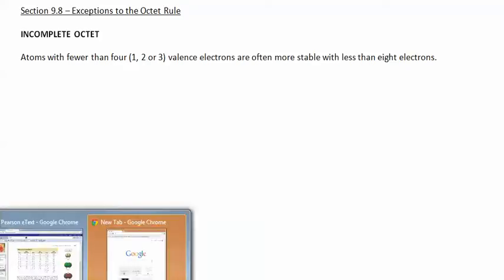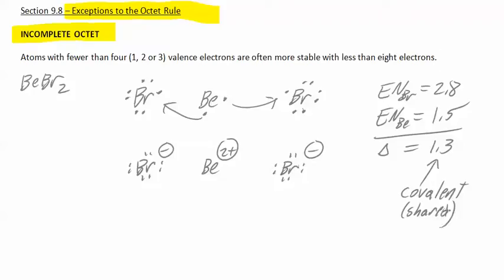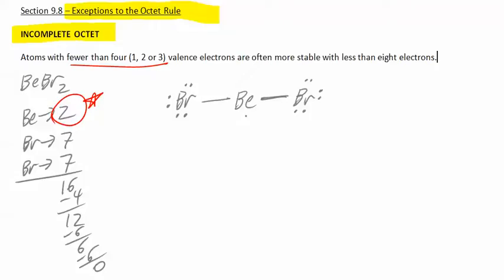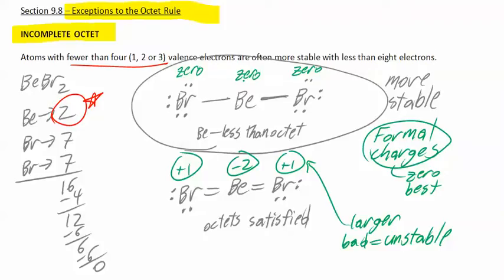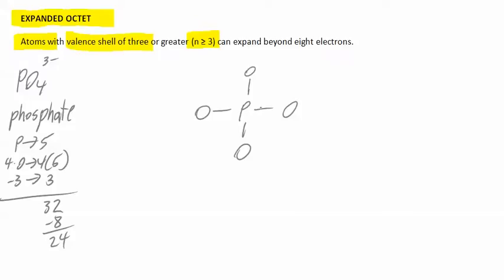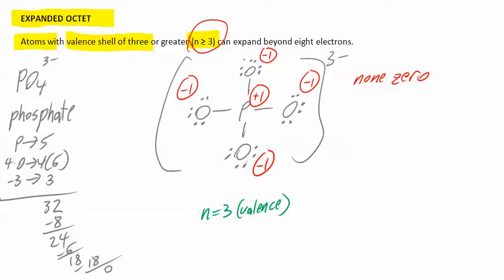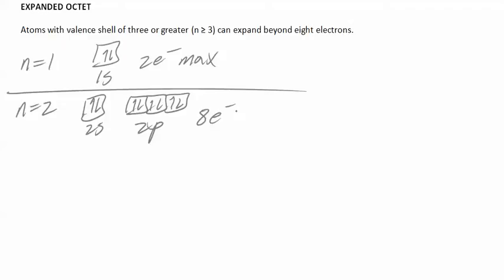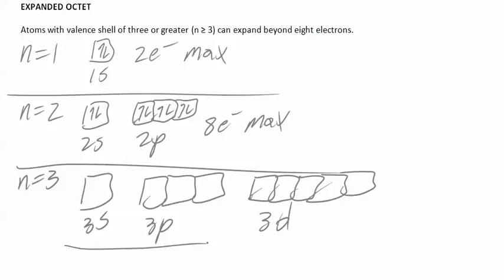CHE170 Ch9 OctetExceptions